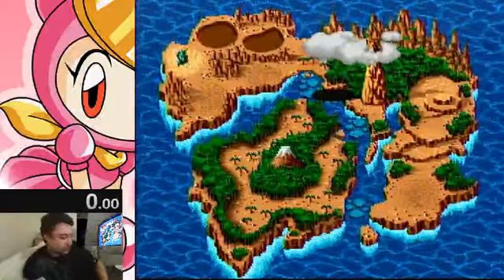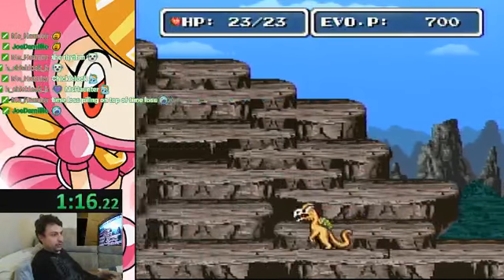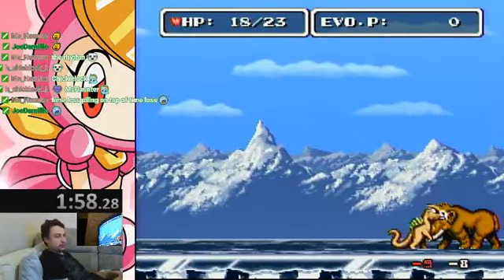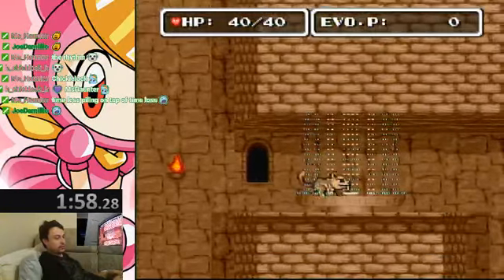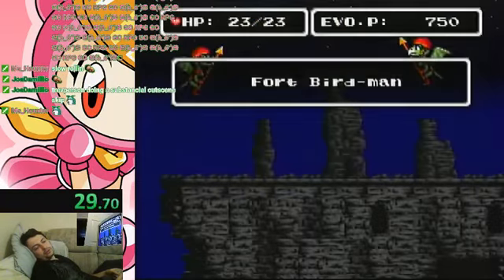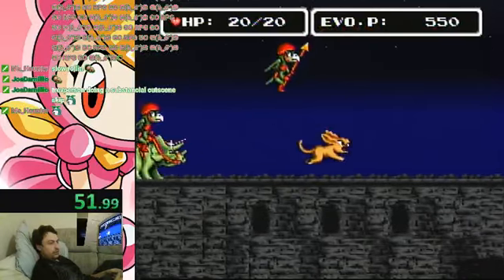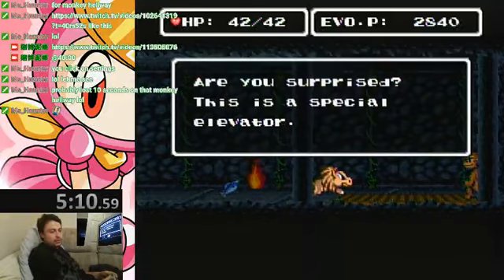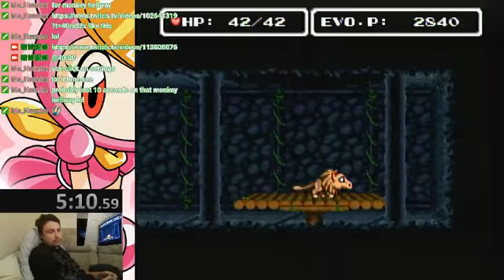E.V.O. Search for Eden, Very Informational Learning/Practice Tutorial [Part 2 of 2]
I go over what mostly needs to be practiced in E.V.O. Search for eden at a top level, and show some super fresh strats off that you won't see elsewhere :o